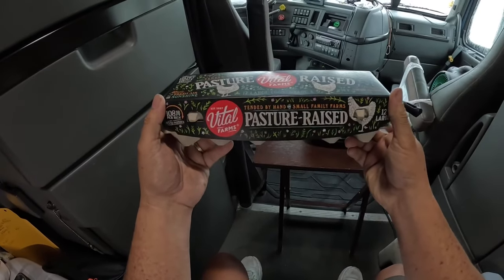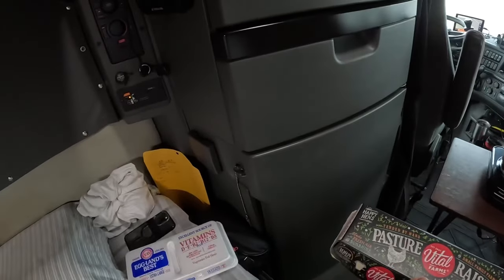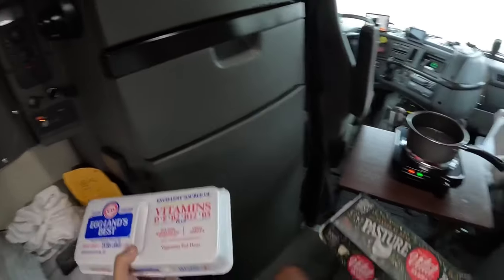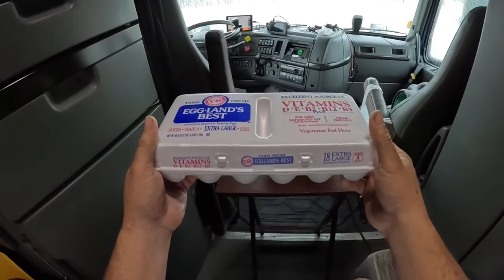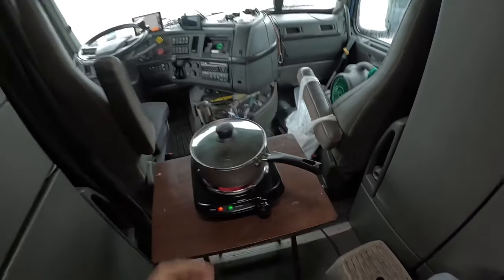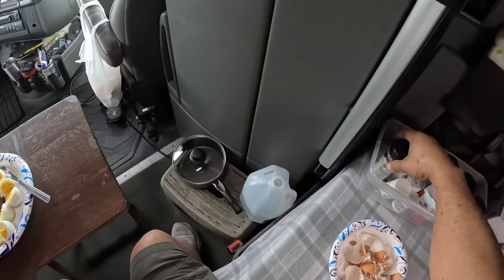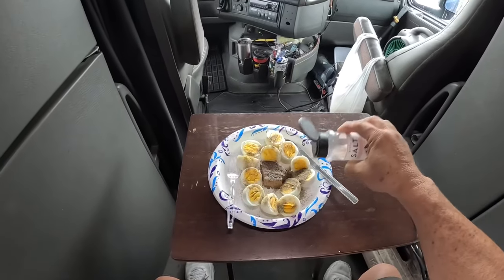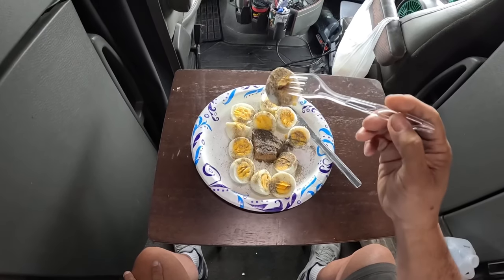September 2, 2024/249 Boiled eggs and prime ribeye for breakfast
In this video, I went to ball Walmart to get me a deep cooking pot so I can boil hard boiled eggs, and have them with my prime rib steak for breakfast..